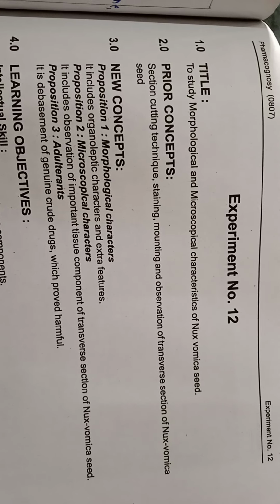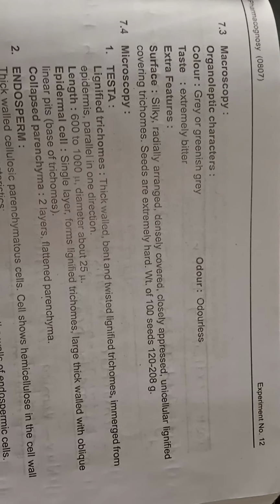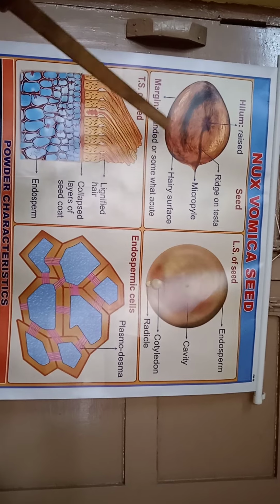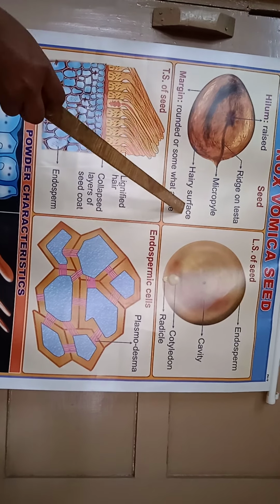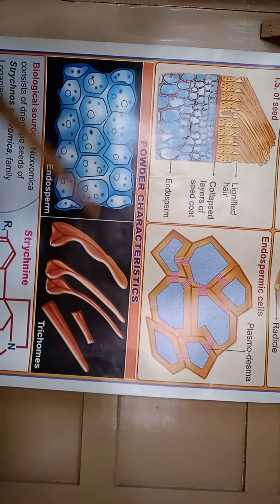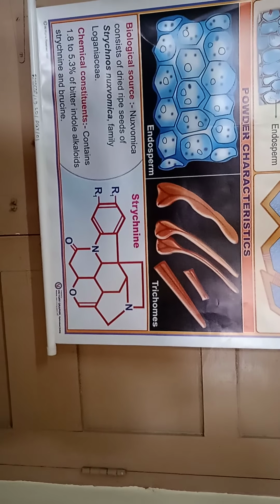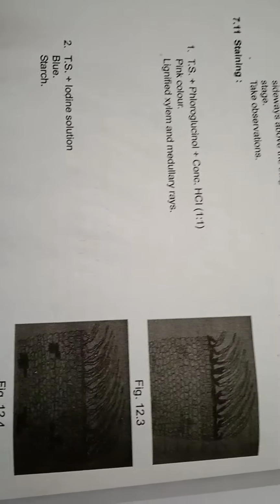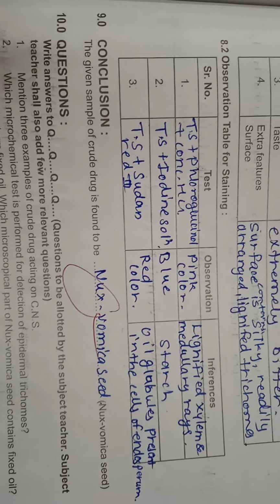Experiment No. 12 PGY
To study morphological and microscopical characters of Nux Vomica Seed